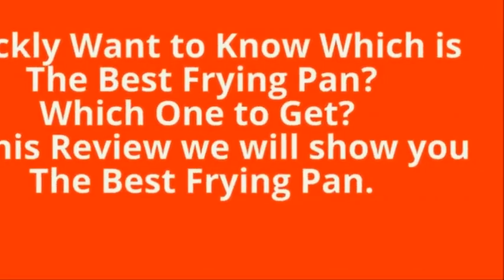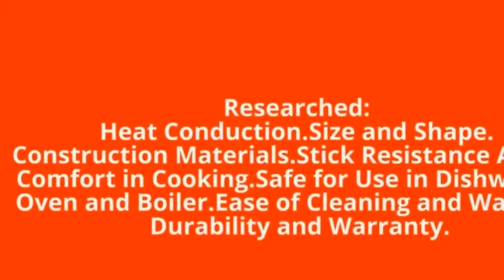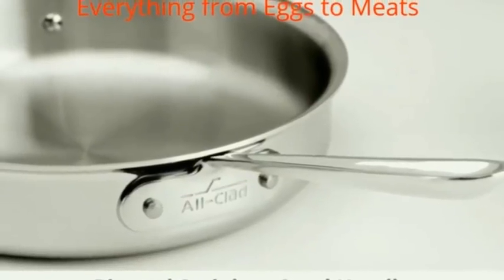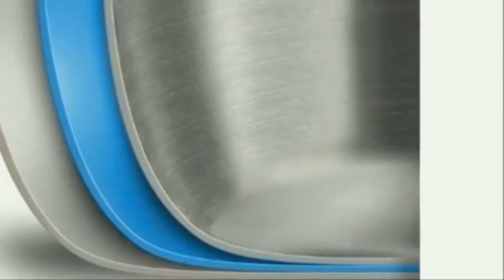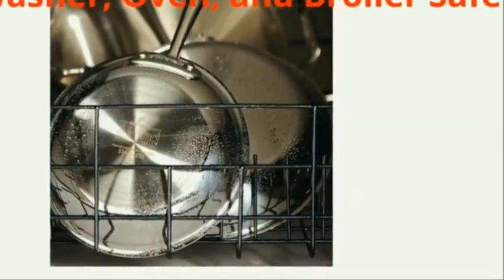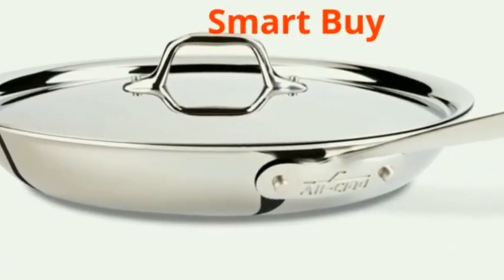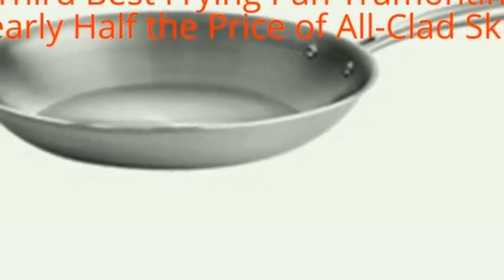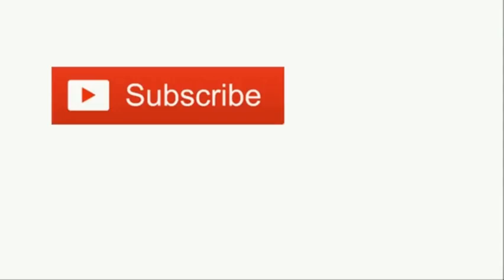Best Frying Pan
Best Frying Pan, Best Frying Pan